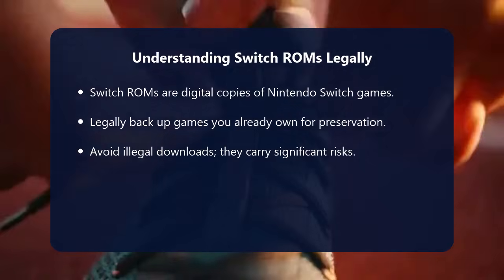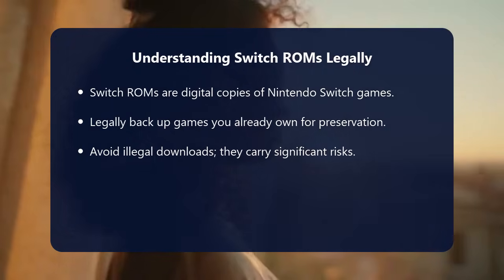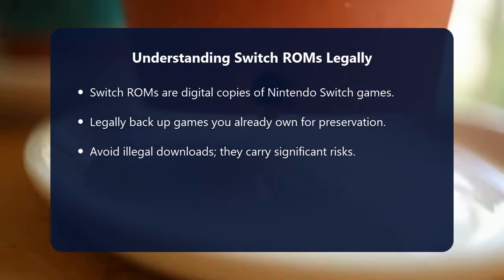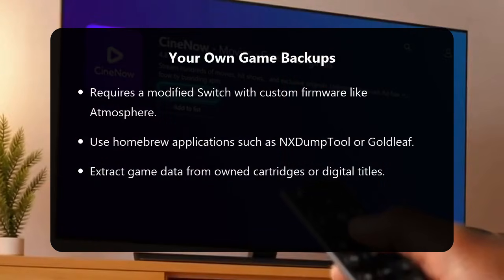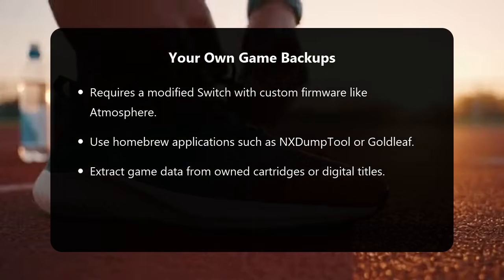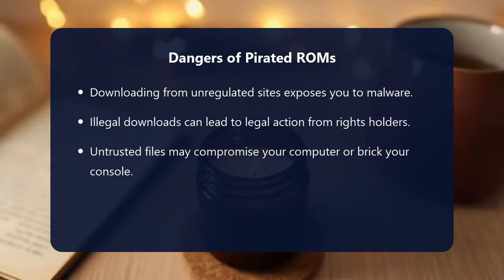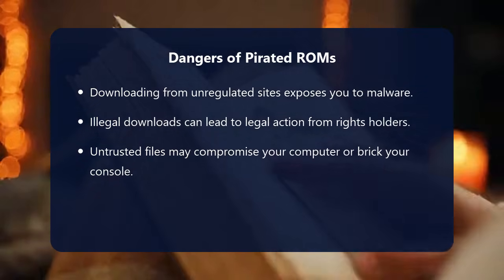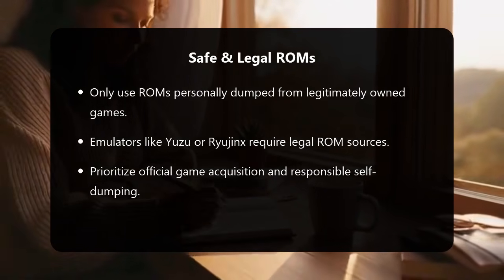Where To Get Switch ROMs?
1. Understanding Switch ROMs Legally - Switch ROMs are digital copies of Nintendo Switch games, Legally back up games you already own for preservation, Avoid illegal downloads; they carry significant risks.
2. Your Own Game Backups - Requires a modified Switch with custom firmware like Atmosphere, Use homebrew applications such as NXDumpTool or Goldleaf, Extract game data from owned cartridges or digital titles.
3. Dangers of Pirated ROMs - Downloading from unregulated sites exposes you to malware, Illegal downloads can lead to legal action from rights holders, Untrusted files may compromise your computer or brick your console.
4. Safe & Legal ROMs - Only use ROMs personally dumped from legitimately owned games, Emulators like Yuzu or Ryujinx require legal ROM sources, Prioritize official game acquisition and responsible self-dumping.